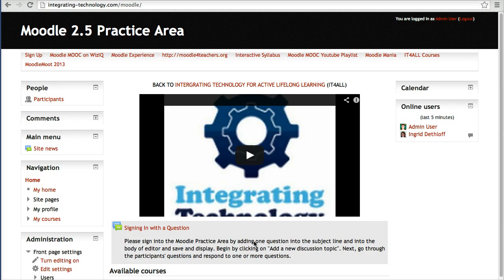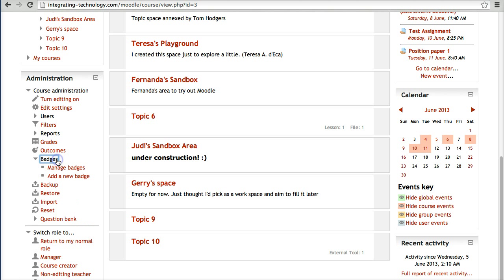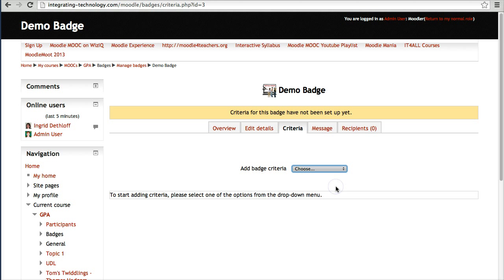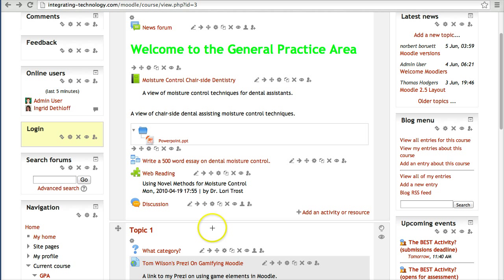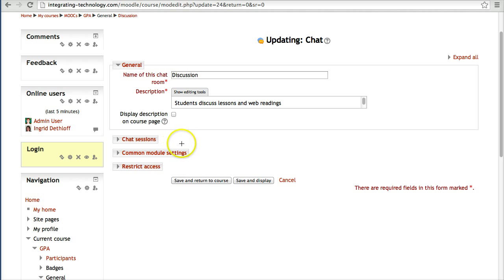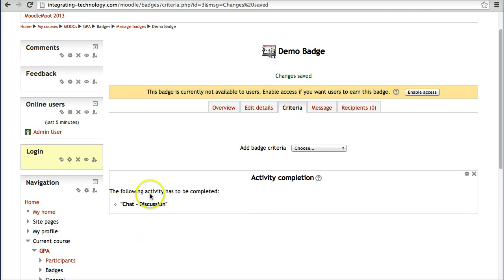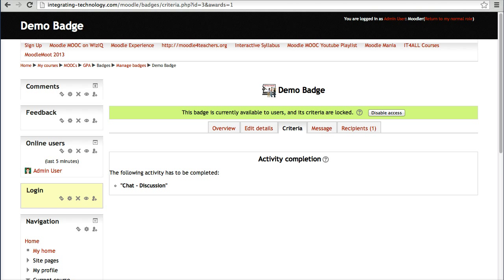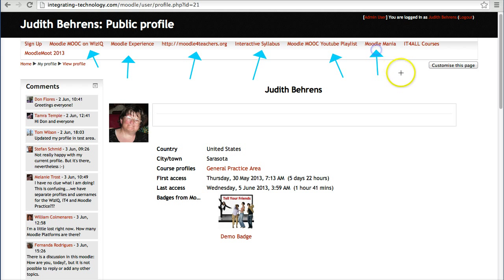Create Course Badges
This is a demo on how to create a course badge with the role of a teacher on Moodle 2.5. You can practice creating badges on Moodle 2.5 practice area as a teacher for a start and then as manager and eventually as the admin of the Moodle. You are also invited to join the Moodle MOOC on WizIQ to learn more about Moodling and WizIQ